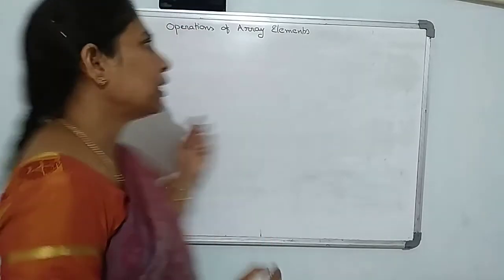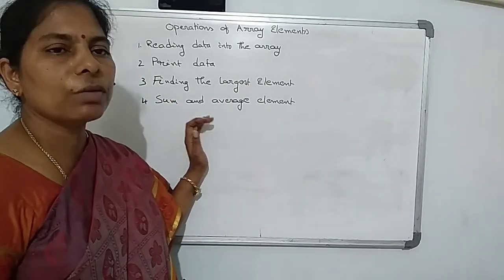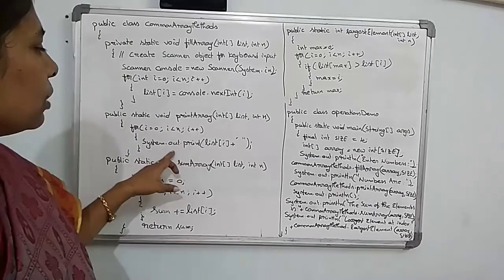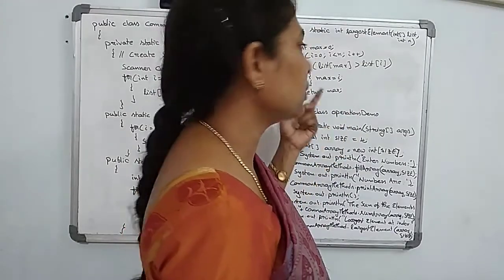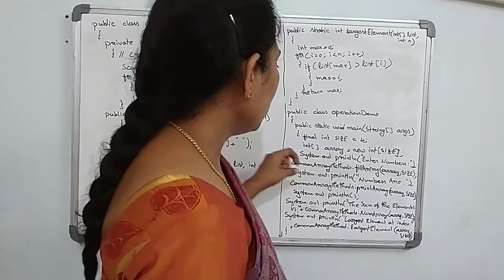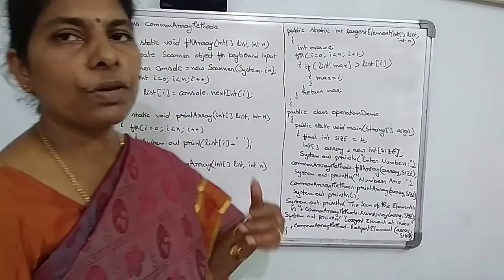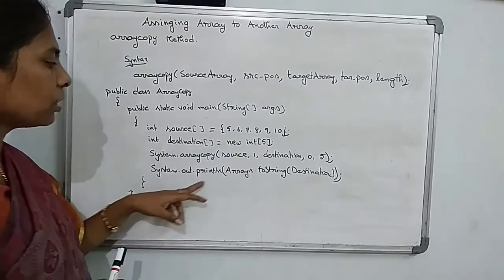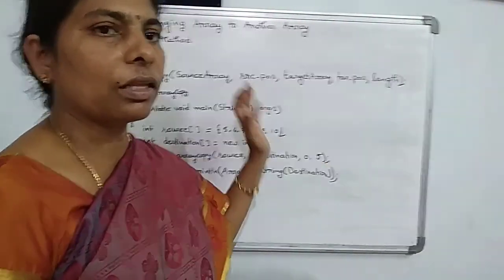II B.TECH-II SEM-R19-CSE-JAVA-OPERATIONS OF ARRAYS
OPERATIONS OF ARRAYS